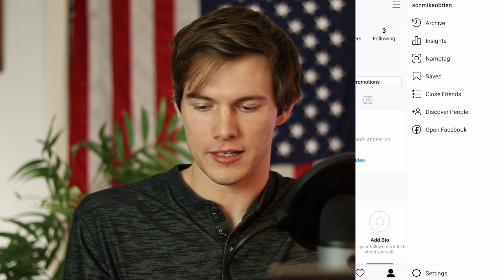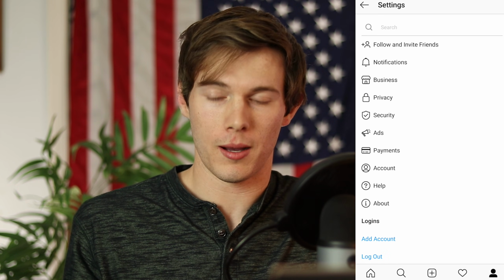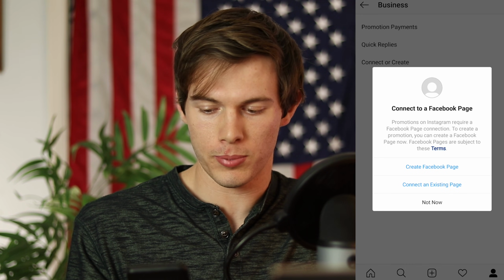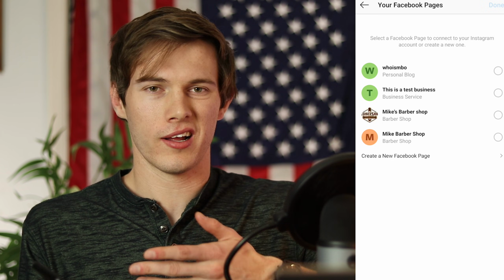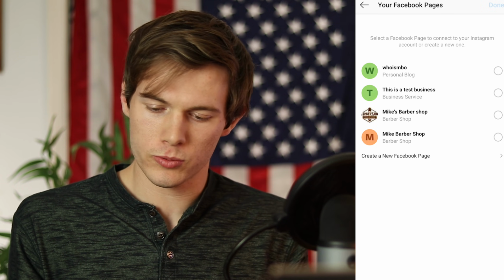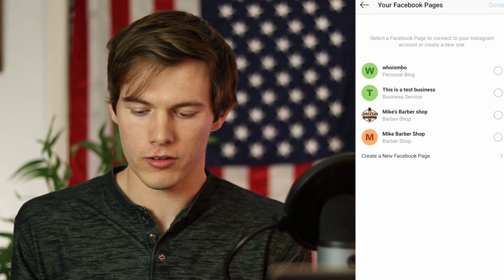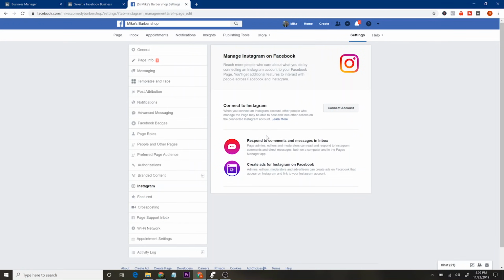Connect Instagram & Facebook Business Accounts (Easy Tutorial) - Grow FASTER with LESS WORK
Our Gear:
Studio Foam